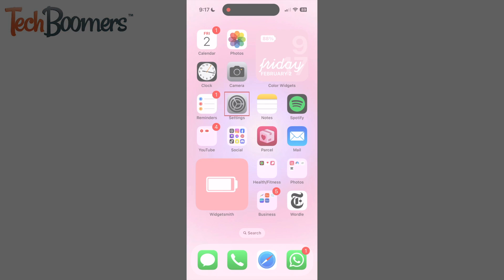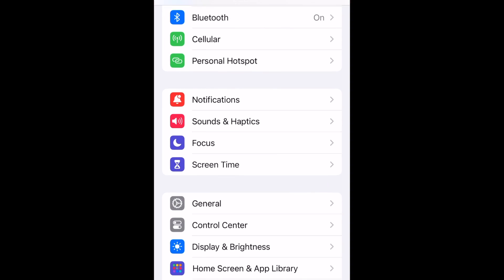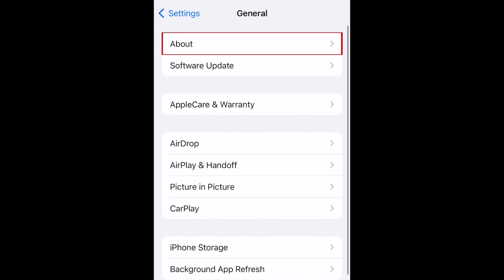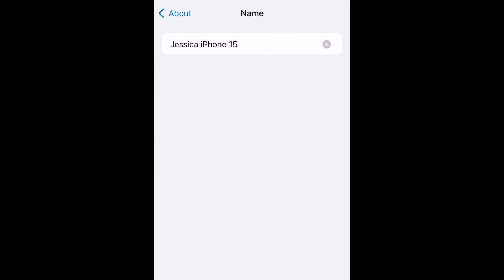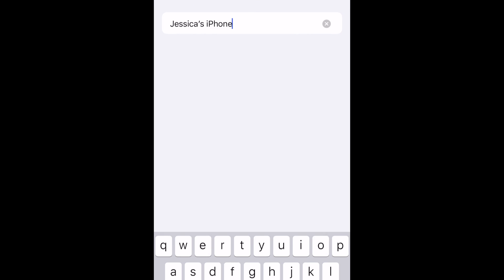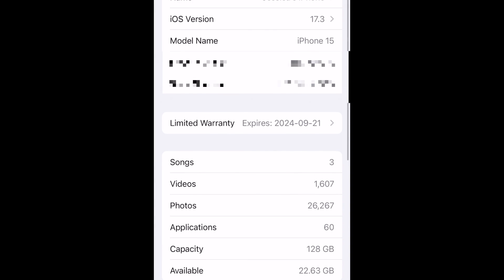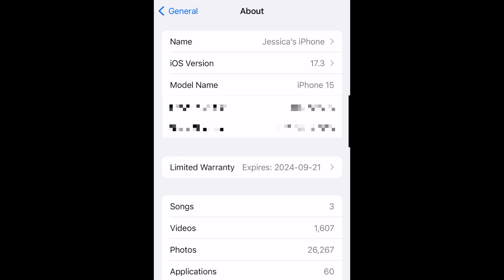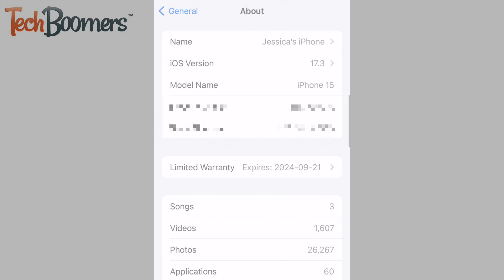How to Change iPhone Device Name (Full Guide)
Want to change the device name for your iPhone that comes up when you connect it to other devices? Watch this video to learn how to change the name of your iPhone.

To change the device name of your iPhone, first open your Settings app. Scroll down and tap General. Select About. Then tap Name. Now you can delete your device’s current name, and change it to whatever you like. When you’re finished, tap Done. Your device’s new name will then be set. This name will appear when connecting to other devices, such as your computer or your car’s bluetooth system.